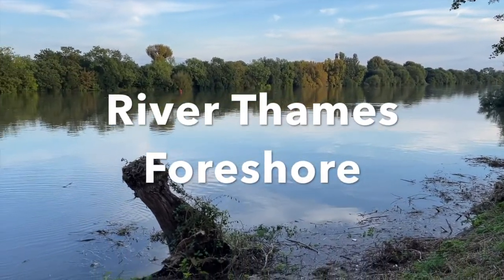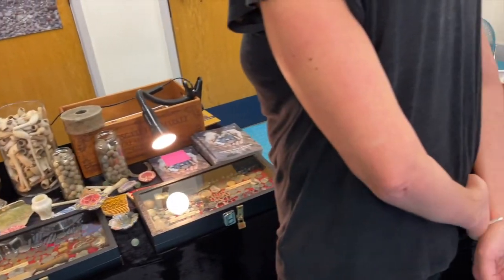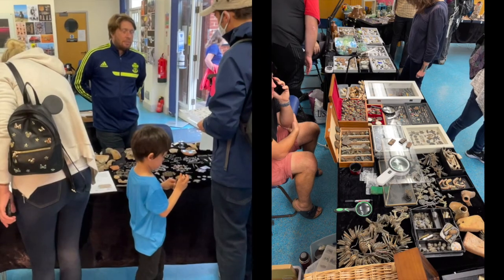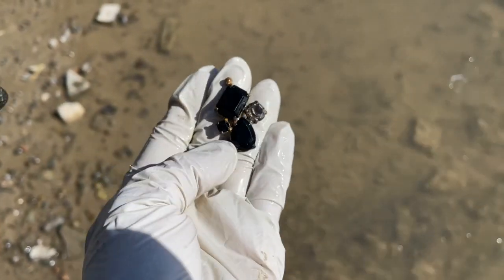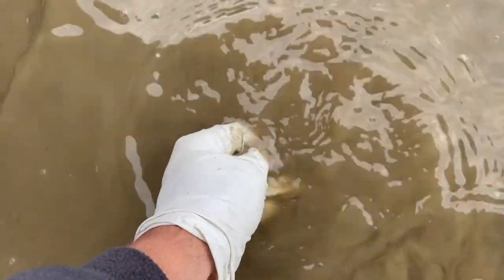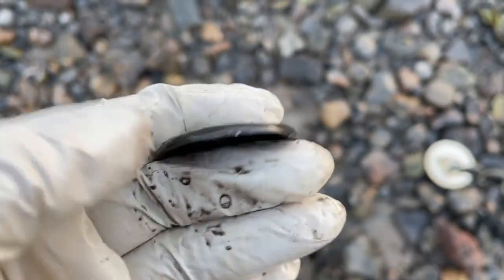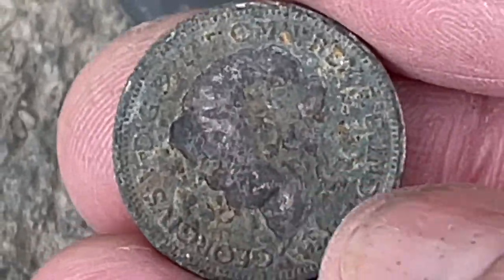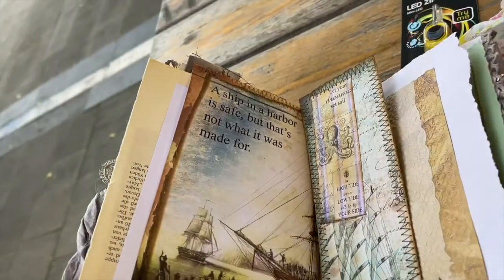93 - Mudlarking Exhibition (HANDS ON HISTORY)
Hands On History, Mudlarking Exhibition Sept 2021
The last weekend of September 2021, as part of the Totally Thames Trust, a mudlarking exhibition took place in West London.  It was organised by Jason Sandy.  The event was held at the Chiswick Pier Trust.
A group of over 20 mudlarks, including myself, displayed a personal collection of Thames finds assembled over the years.
The exhibition was well attended.  We had visitors from abroad.  We even had celebrities interested in our finds.
I offered to accompany Pirjo Calies from Germany to the foreshore afterwards.  That was her first experience mudlarking the foreshore of the River Thames.  She had applied for a PLA permit pre her arrival to the UK.
Leave you comments below.
Tob2n.
September 2021.
Hands On History, Mudlarking Exhibition
Thank you to:
- Totally Thames
- Jason Sandy
- Chiswick Pier Trust
- Pirjo Callies
Visit the Facebook Group Thames Foreshore Finds for daily artefacts found on the River Thame foreshore.
Anyone searching the tidal River Thames foreshore will require a permit from the Port of London Authority.